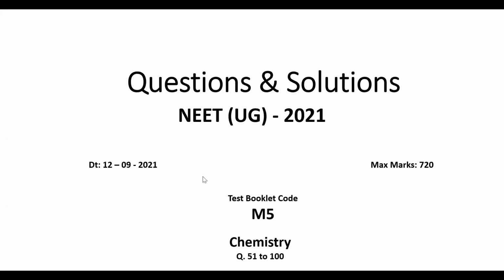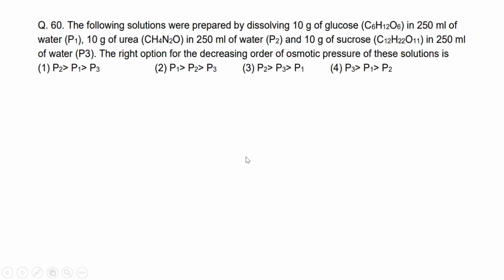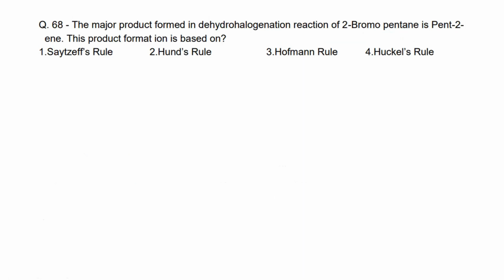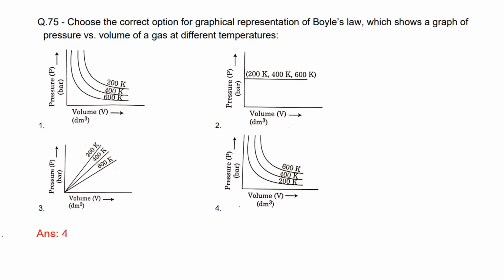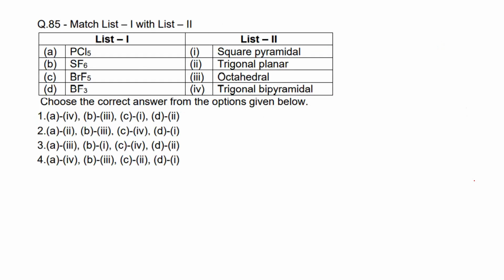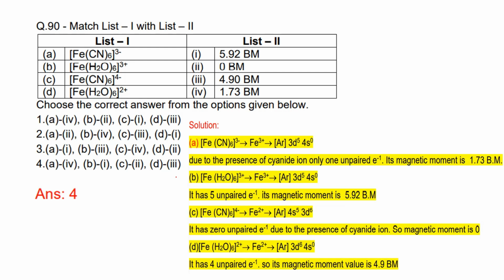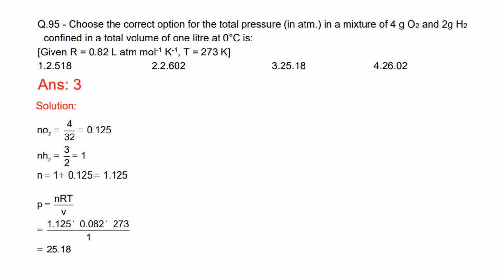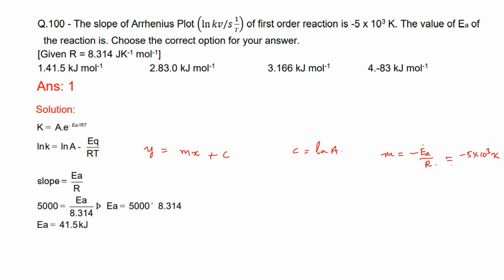Neet 2021 Answer Key with complete explanation | Complete Chemistry Paper Discussion | Neet Exam2021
Is Neet 2021 Tough?
How can I get 700 marks in NEET 2021
Will NTA reduce the NEET 2021 syllabus
What will be the competition level of the NEET 2021
When will the coaching institutes reopen for the NEET 2021
Study time table for neet 2021
How to prepare for neet
Objective questions for neet 2021
When will NEET 2021 be conducted
When will NTA release the admit card for NEET 2021
What is the neet exam date 2021
Neet  2021 Application form date by Nta
Neet 2021 registration date
What is the last date to apply NEET 2021 application form
When will be neet 2021 application form released
Which book is best for physics solved problems for neet 2021
How Can I fill application form of NEET 2021 online
Neet application form fee
Neet application form 2021
Neet ka Application kab ayega
Neet 2021 exam date
Neet exam kab hoga
Neet 2021 Registration form start
Neet 2021 Registration Kab hoga
Neet 2020 Question paper
neet 2020 Biology Solved Question paper
neet 2020 Biology Question paper in hindi
neet 2020 Biology Question paper
neet 2020 chemistry question paper in hindi
neet 2020 chemistry question paper
neet 2020 physics question paper